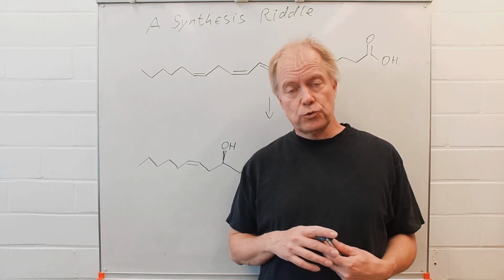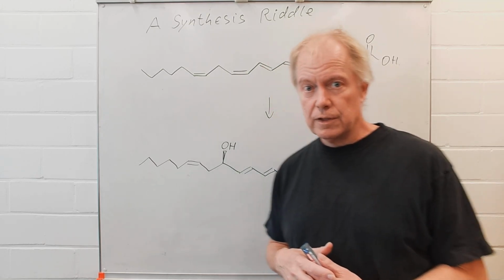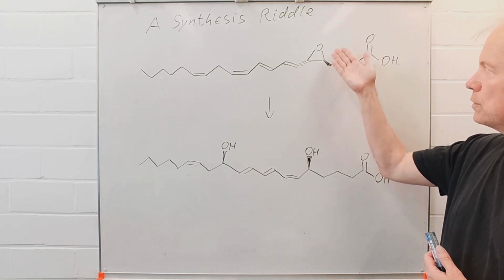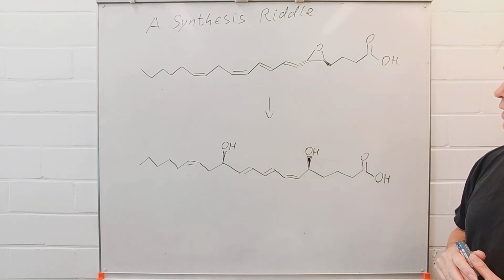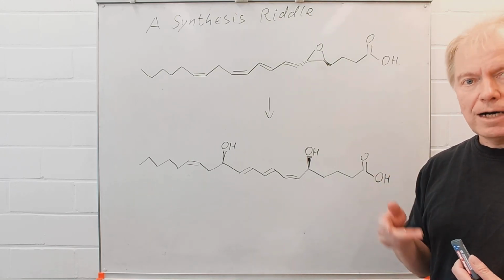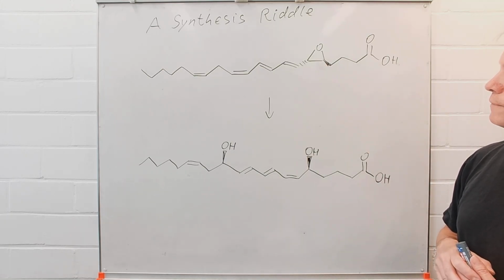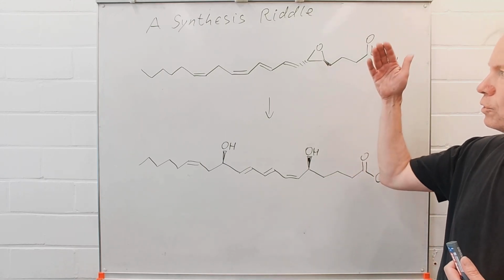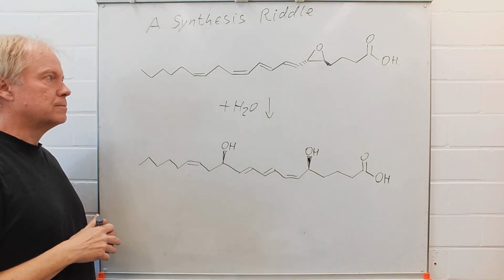A Synthesis Riddle - Insights in Basic Organic Chemistry 28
Tutorial: Diastereoselektivity by remote induction or by enantioselective catalysis